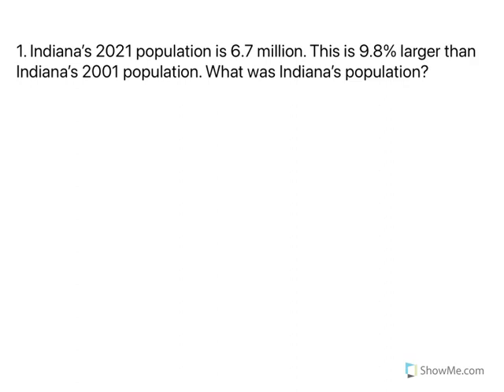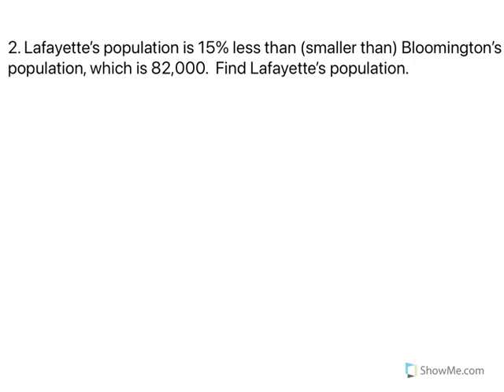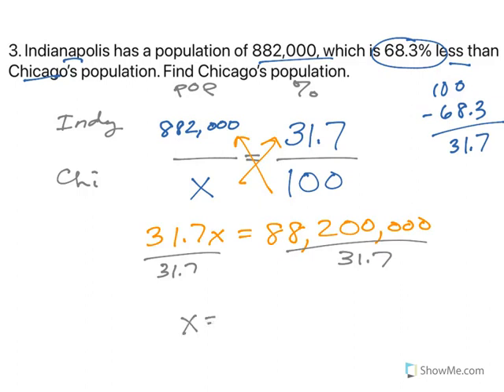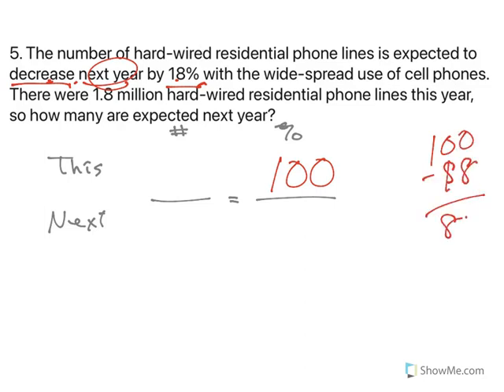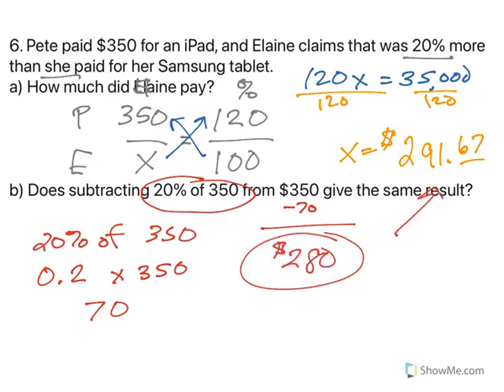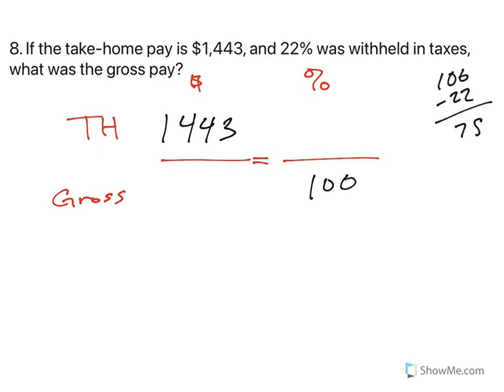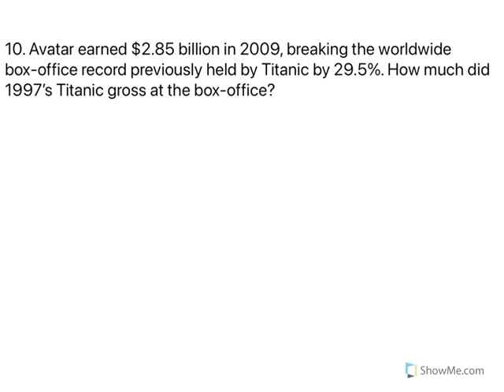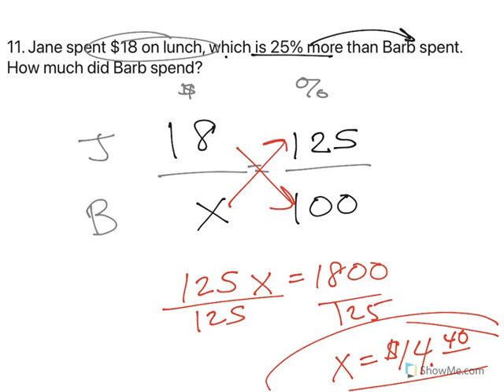Making Comparisons with Percentages (using Proportions)